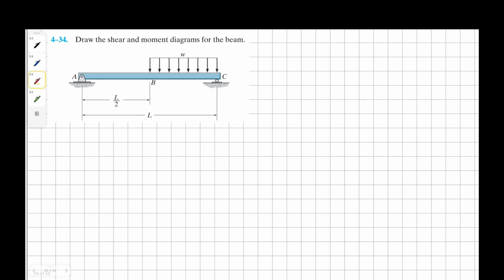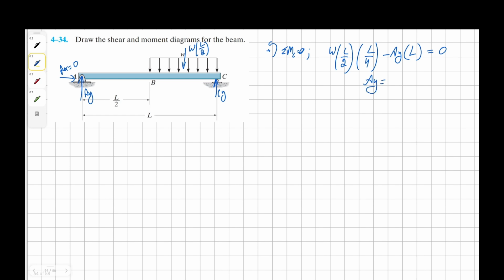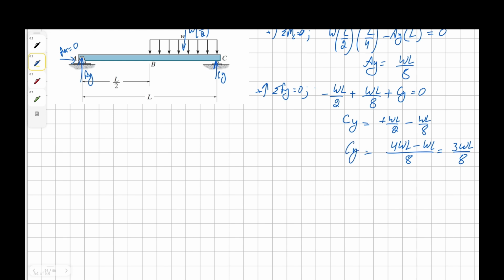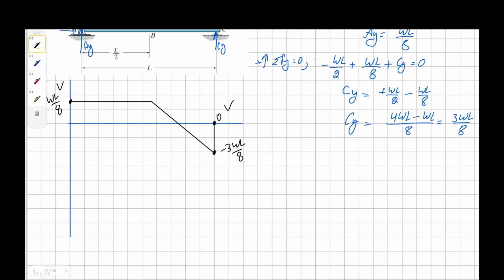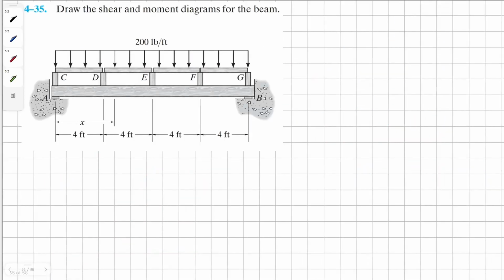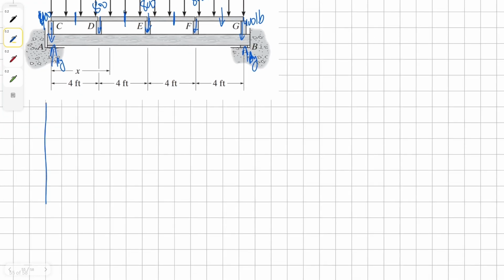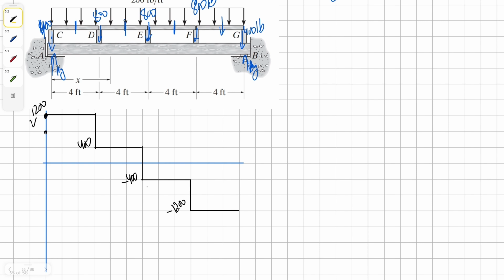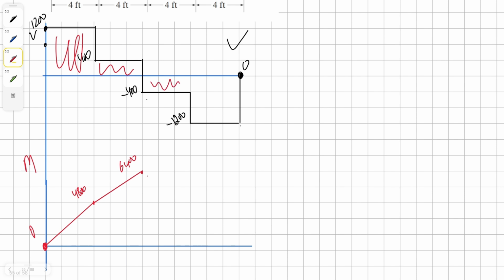P 4 - 34 & 35 | Shear and Moment Diagrams | Shear and Moment as functions of X | Graphical Method